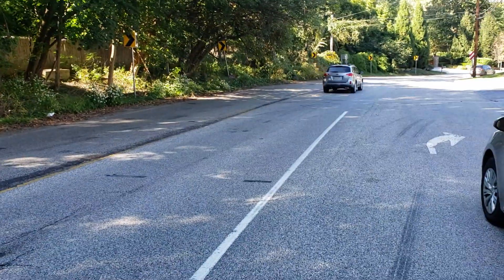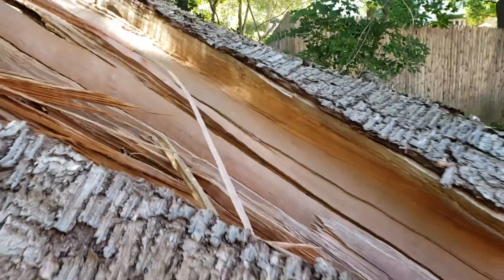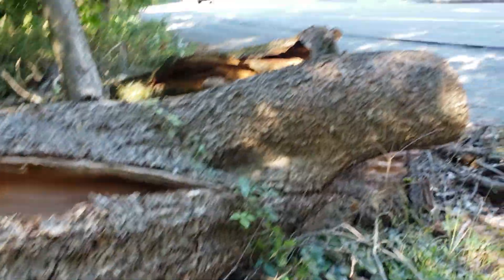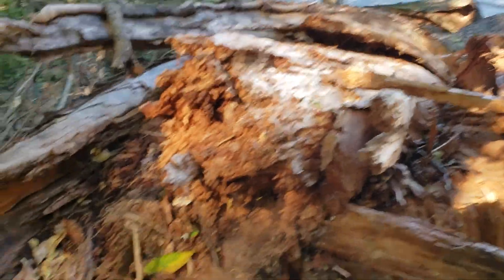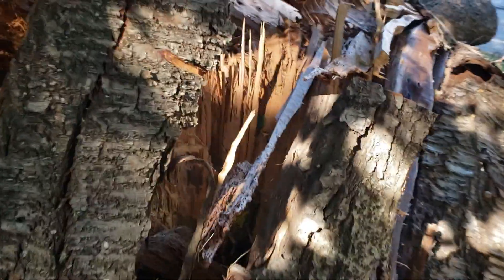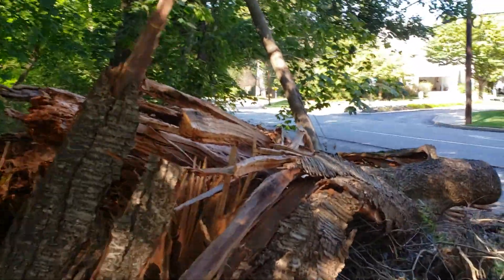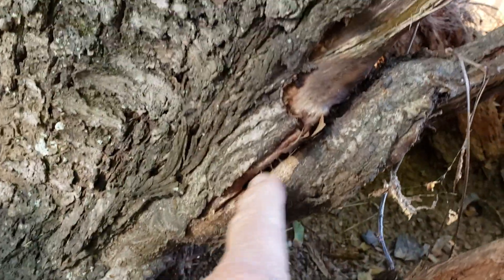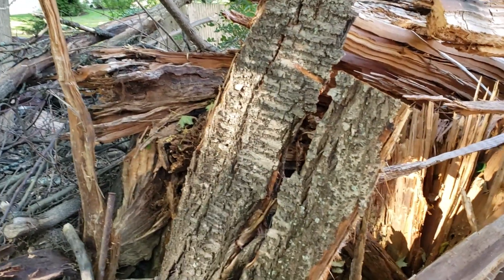Post mortem forensic observation large cherry failure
This is the drive by of a tree I had looked at 5 years ago or more. Just taking this opportunity to look for clues that might inform you of hazardous tree assessment in the future in this case this large cherry tree had some visible vertical cracks with callous growth and a small Hall was some decay on the side of the base away from the lean.

While cherry trees are fairly stout trees and don't fail easily and this one didn't have more than probably 50% to K could be even less than that the tree did fail in part due to the heavy lean as it was reaching towards the sunlight for the open sky over the road.

 Unfortunately the viewer cannot tell how much lean the tree had but it had grown and was reaching on an angle for many years.

The vertical crack was a significant factor as was the fact that the decay was on the side away from the lean which does most of the holding against side lean.

Please D facts are not as apparent as a big hollow tree however they provide a valuable lesson.  We should have very little tolerance for such defects on a heavy leaning tree if there any valuable obstacles. In this case there was a very busy road at risk so only by God's grace did the tree fall on empty blacktop